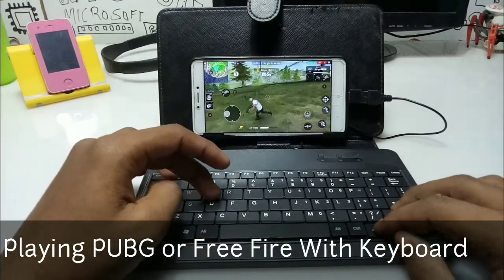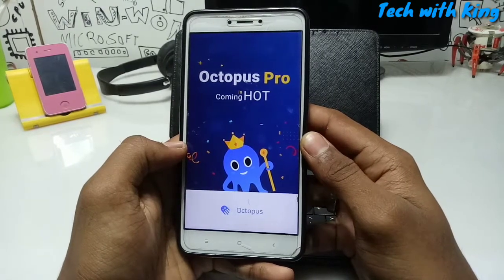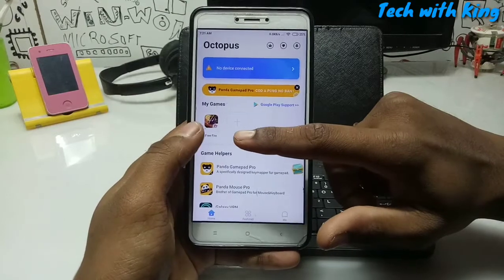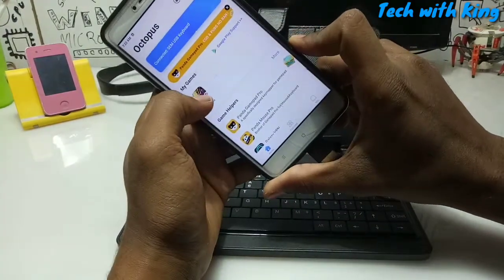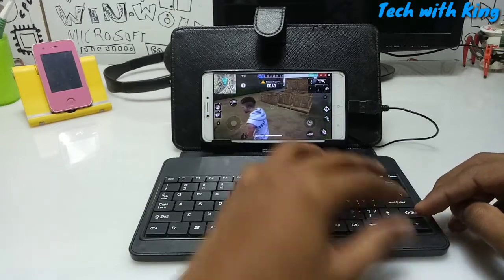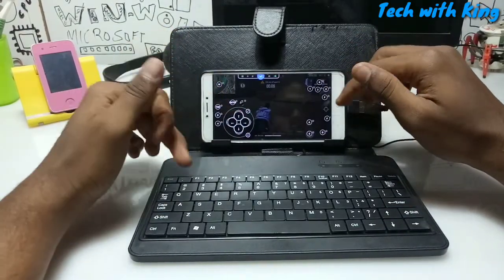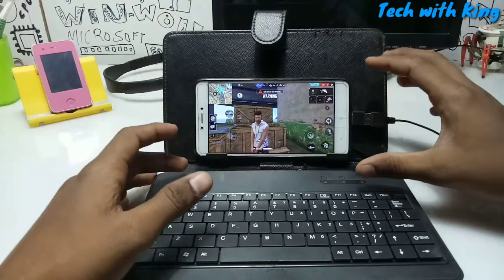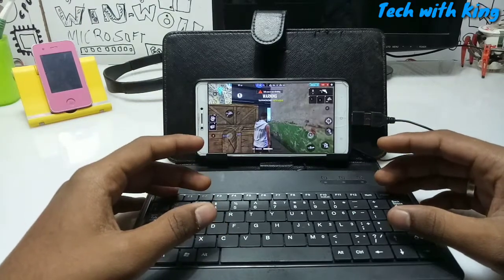Play PUBG/Free Fire with Usb Keyboard In Android | Tech with King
You can play free fire or pubg with any usb keyboard in Android
Just you have to download an application called octopus with this app you can play free fire with keyboard without ban